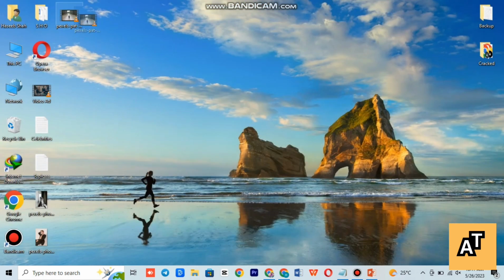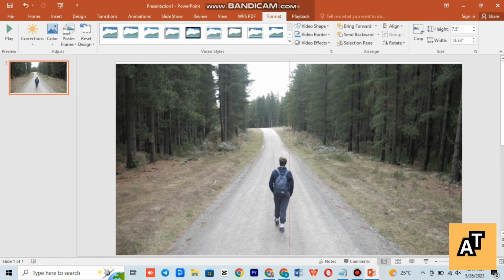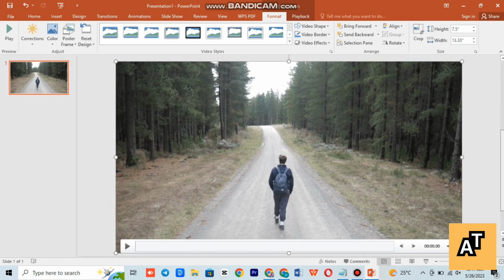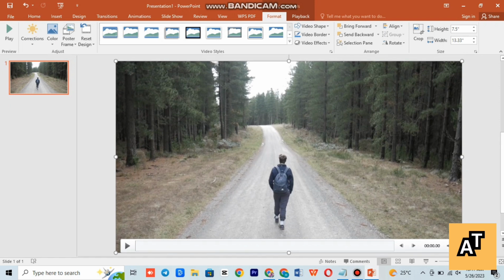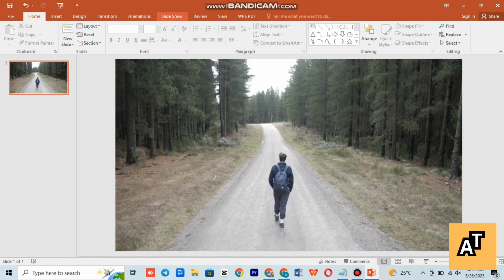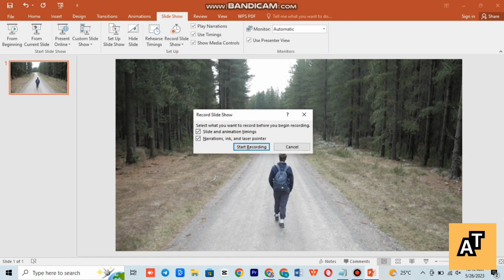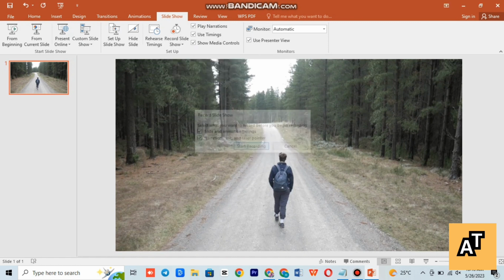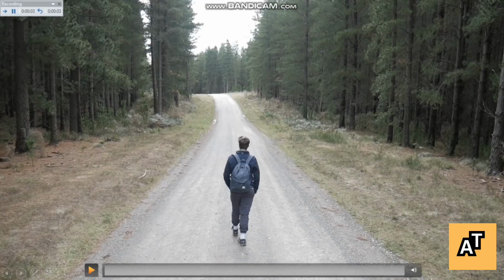How To Record Slide On Power Point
In this video I show you How To Record Slide On Power Point